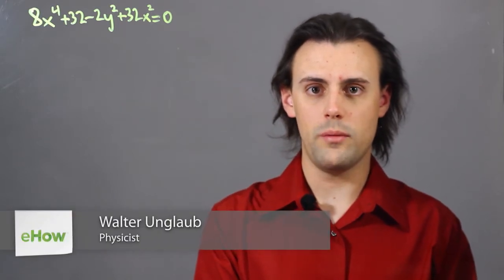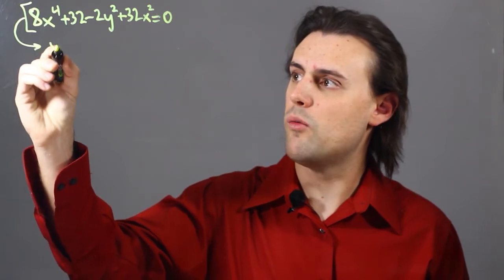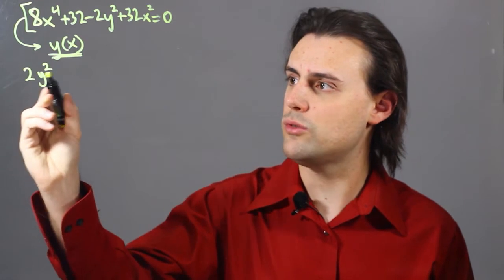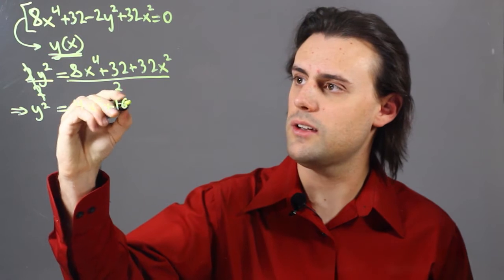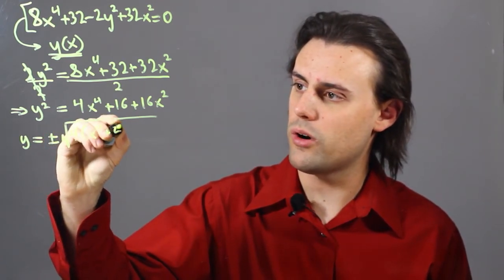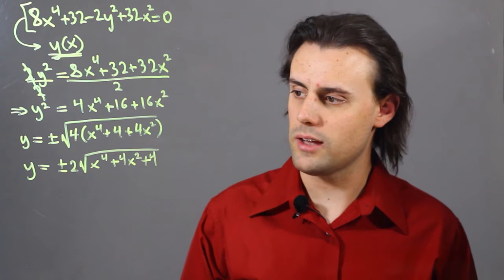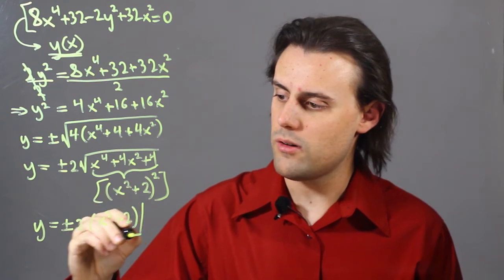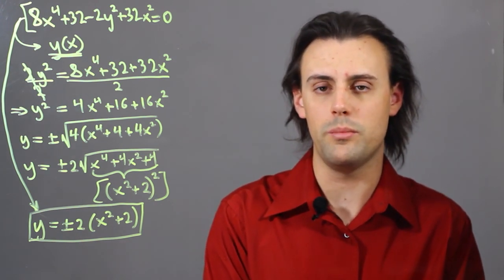How to Write an Explicit Form From an Implicit Form : Trigonometry, Graphs, & Other Math Tips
Writing an explicit form of an implicit form will require you to look at the variables. Write an explicit form from an implicit form with help from an experienced mathematics professional in this free video clip.